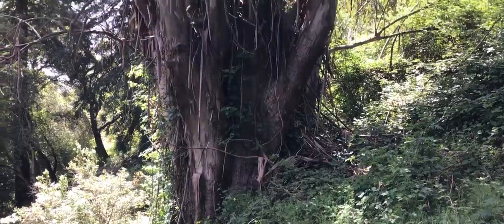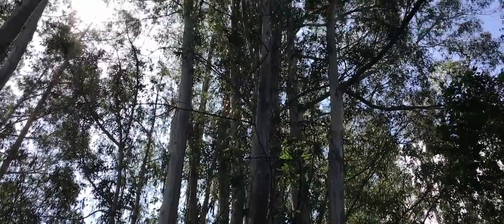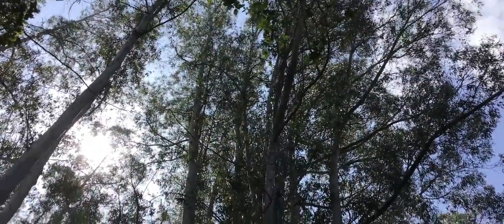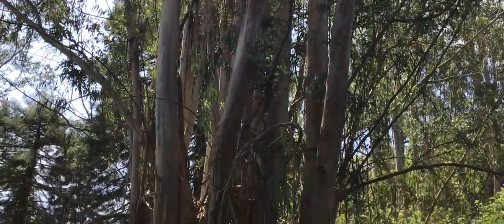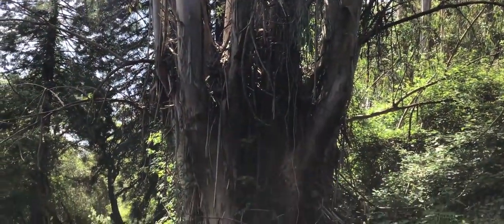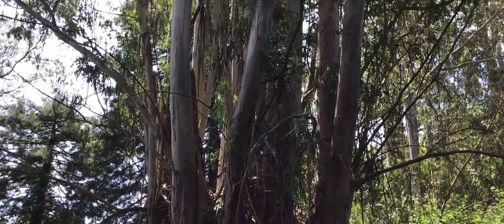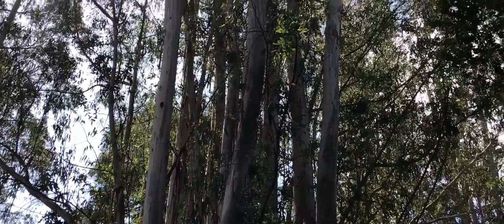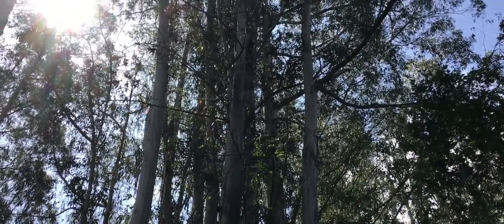Eucalyptus Short Cut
Join us for another stop on our Rancho Nature Tour as we check out some of our non-native plant life